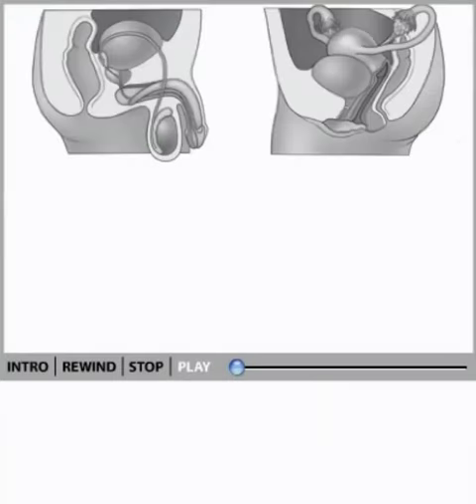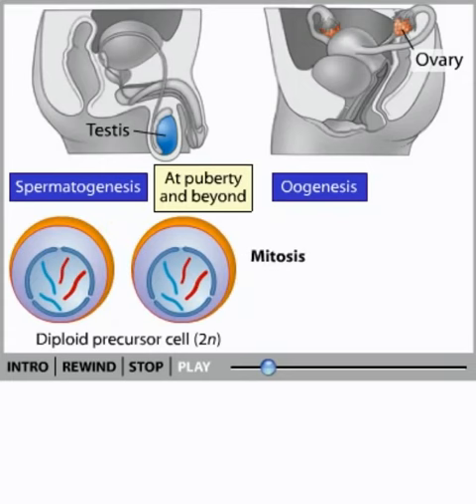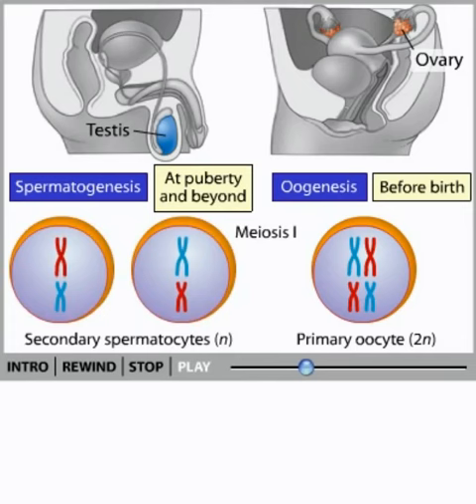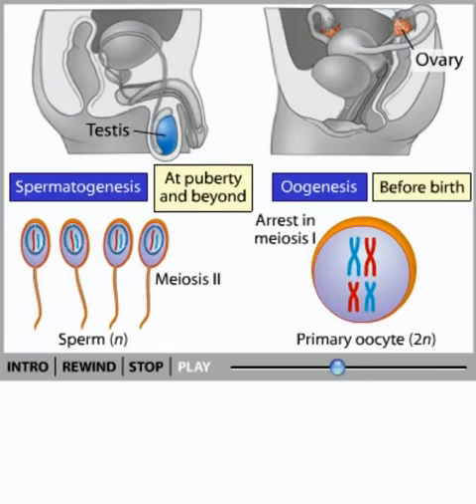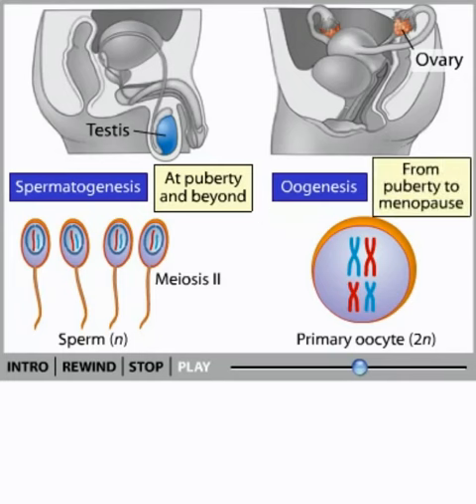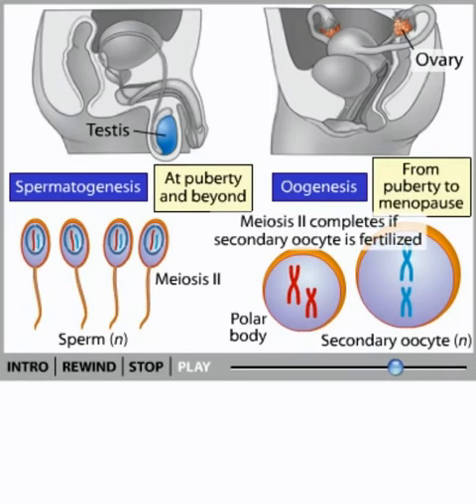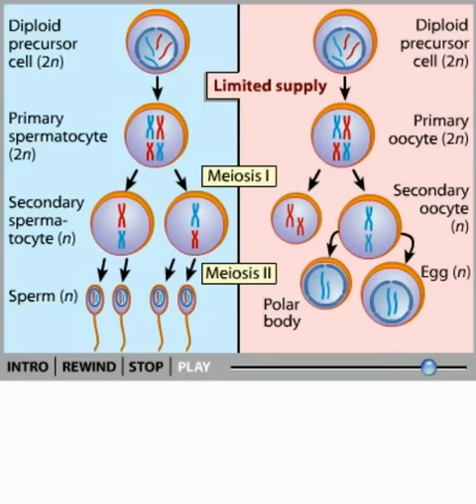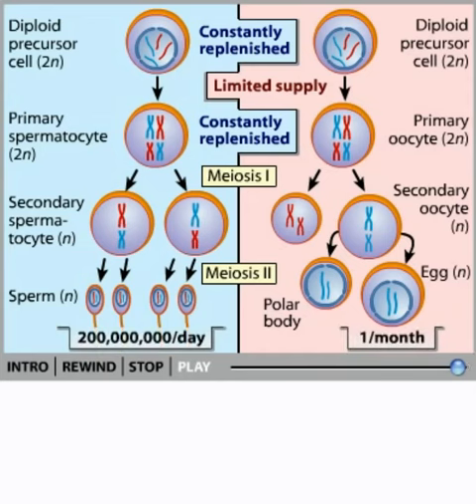Gametogenesis animation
Gametogenesis animation - This Gametogenesis animation video provides an informative, yet easy to understand, look into the process of creating sperm and eggs. It is perfect for anyone looking to learn more about gametogenesis - the biological process of producing gametes. This video covers how gametes are made in both males and females. It's a detailed, but easy to understand, look at the process of meiosis and how it leads to the creation of sperm and eggs. This Gametogenesis animation video explains the process of how gametes are formed in males and females. It covers the production of sperm and egg cells, as well as the role of chromosomes in the creation of each sex cell. This is a great video for biology students or anyone interested in learning about how gametes are produced in males and females. The video is narrated clearly and concisely and uses simple terms making it easy to understand. This Gametogenesis animation video tutorial will show you the process of how gametes are made in both males and females. From the production of sperm and eggs to meiosis and fertilization, you'll get a clear understanding of how reproduction works.